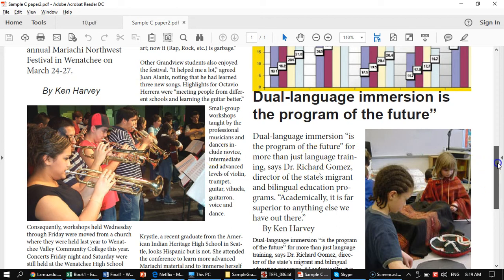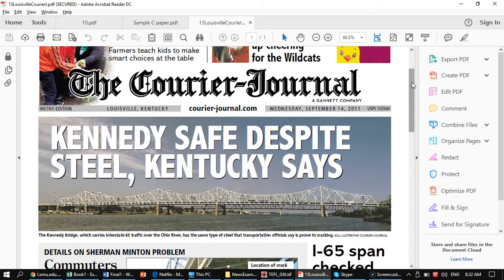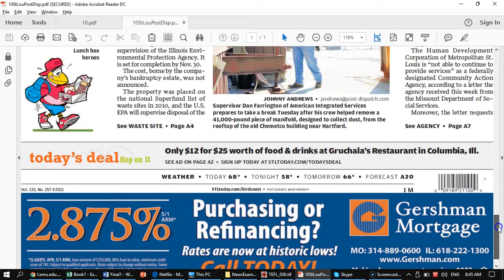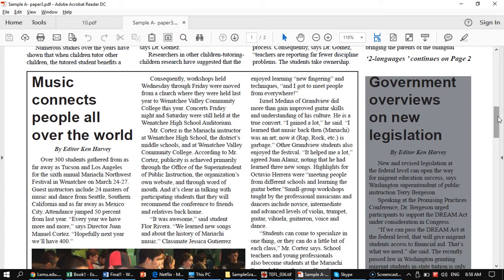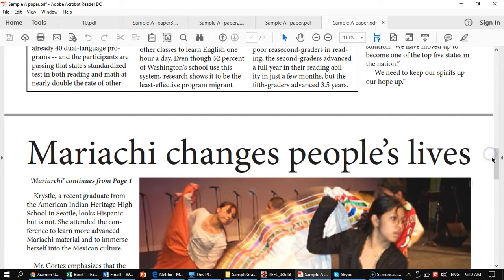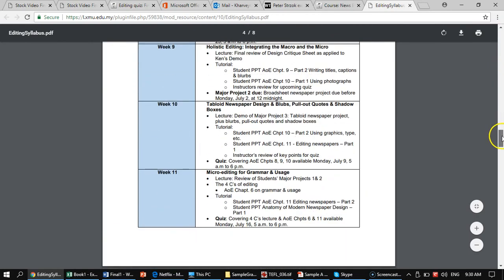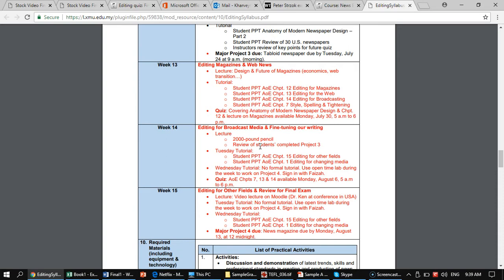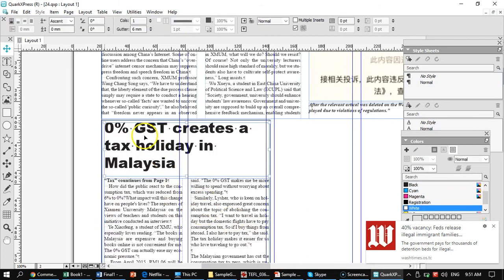NEWS EDITING: Critiquing student tabloid news design projects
Professor Ken Harvey of Xiamen University Malaysia reviews student work at previous university to help students understand how to complete their own taboid-size newspaper design & production project. Students will use QuarkXpress to produce the assignment. Their grade will depend on design, headlining, use of graphics, use of text, and basic editing of their project. They have already completed the editing, design and production of a broadsheet news page..